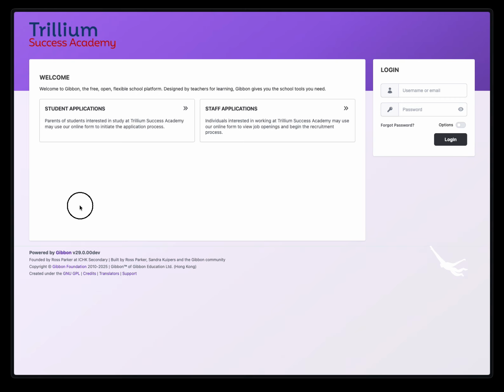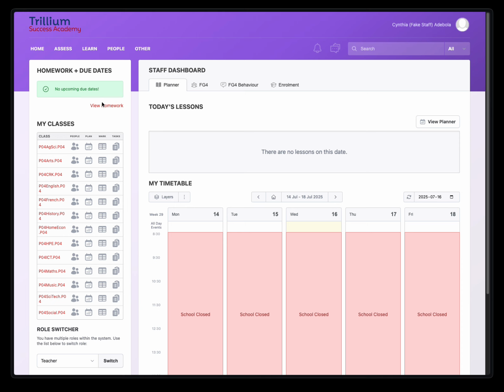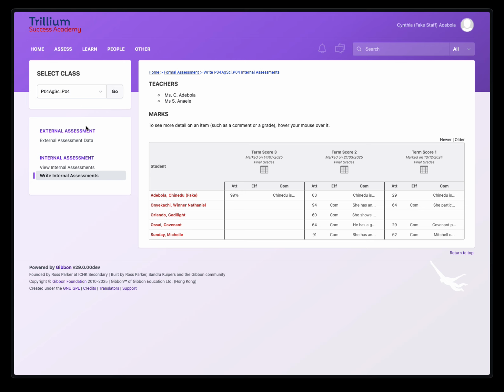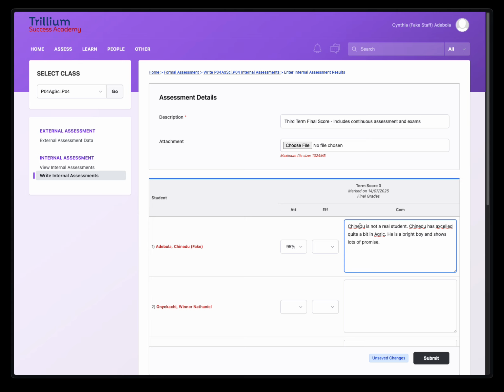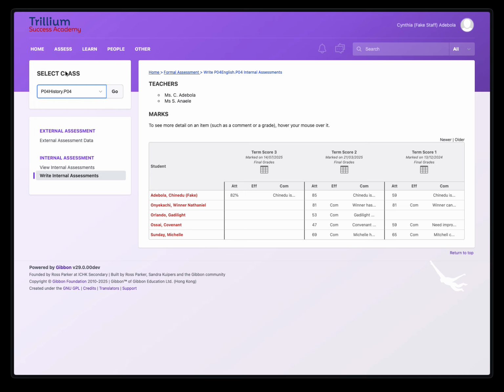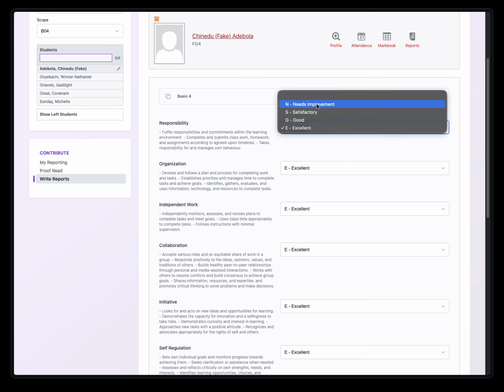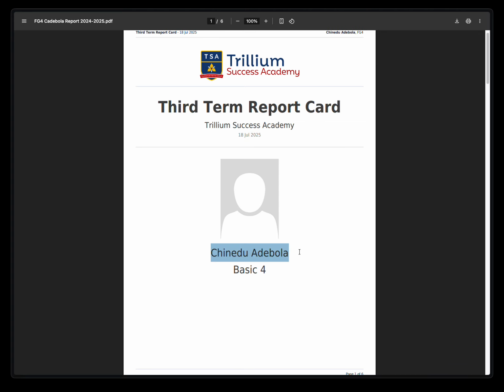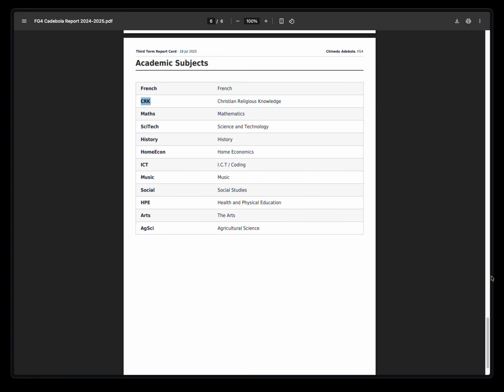Basic 1 4 Teacher Demo Result Entry 2025 07 16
Basic 1-4 Teacher Demo   Result Entry.
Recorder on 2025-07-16